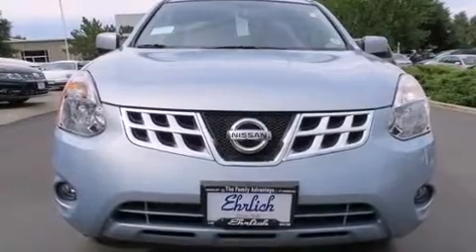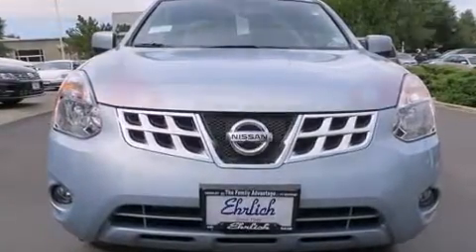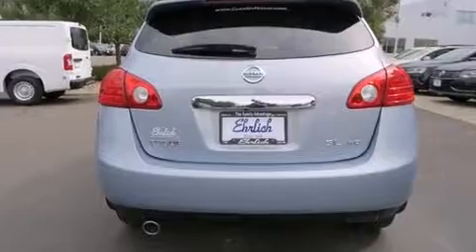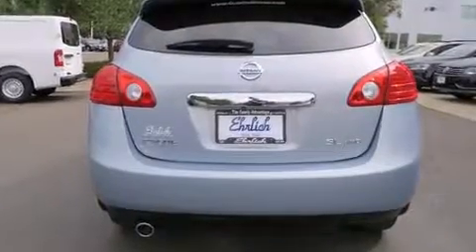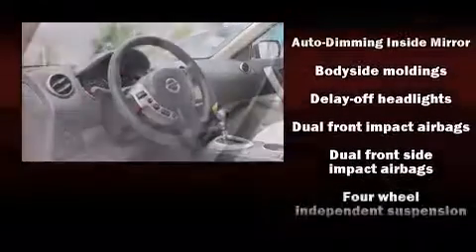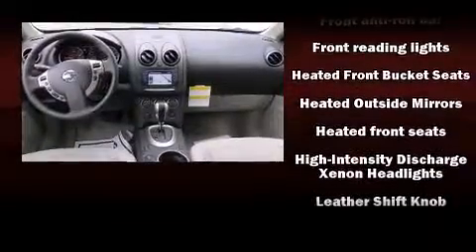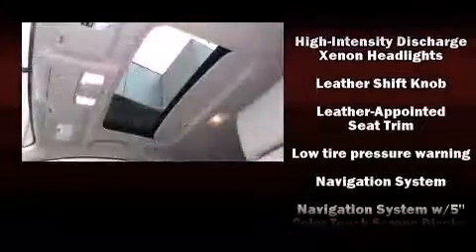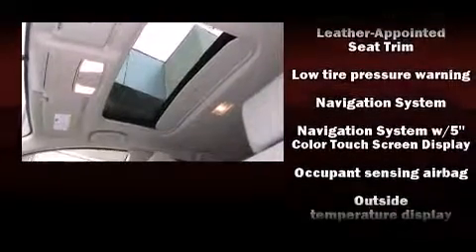2013 Nissan Rogue SV w/SL Pkg in Greeley, CO 80634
Ehrlich Nissan
2625 35th Ave
in Greeley, CO 80634

Outstanding design defines the 2013 Nissan Rogue. Smooth gearshifts are achieved thanks to the 2.5 liter 4 cylinder engine, and for added security, dynamic Stability Control supplements the drivetrain. All wheel drive provides for safe passage, regardless of road or weather conditions. It includes heated seats, leather upholstery, 1-touch window functionality, variably intermittent wipers, a trip computer, an outside temperature display, remote keyless entry, and the power moon roof opens up the cabin to the natural environment. With high intensity discharge headlights illuminating your path, you'll always appreciate maximum visibility. Premium sound drives 8 speakers, providing you and your passengers a sensational audio experience. In the event of a rollover collision, side curtain airbags provide additional protection for outboard seated passengers. Our sales reps are knowledgeable and professional. They'll work with you to find the right vehicle at a price you can afford. We are here to help you.